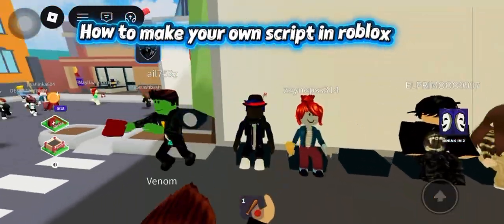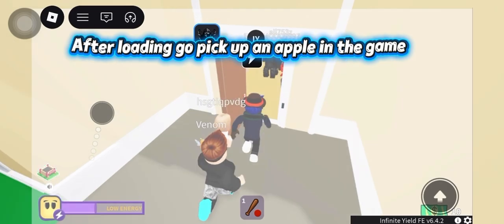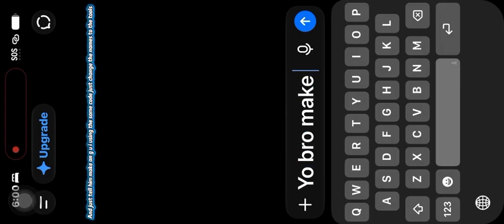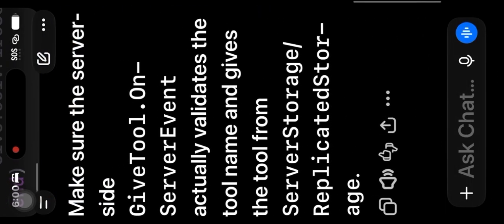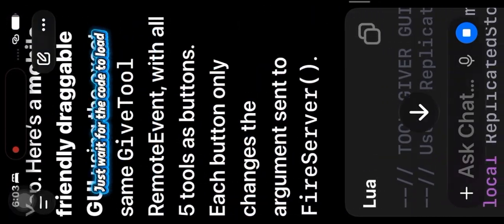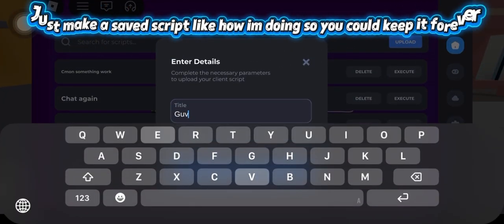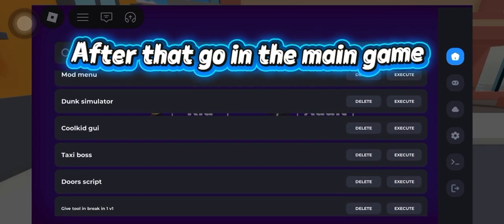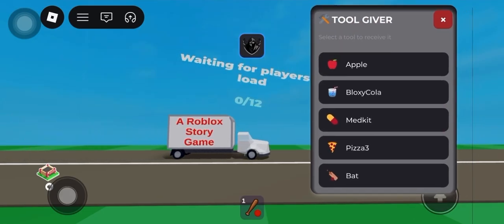Educational purposes only HOW TO MAKE SCRIPTS USING AI OP in roblox